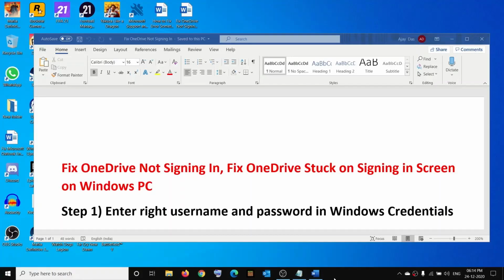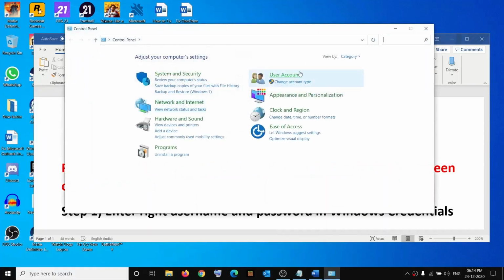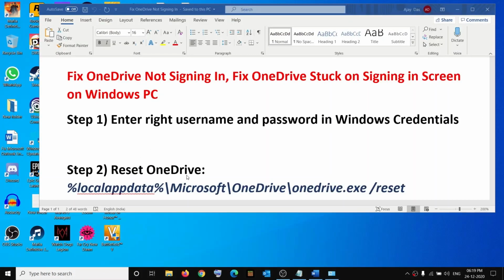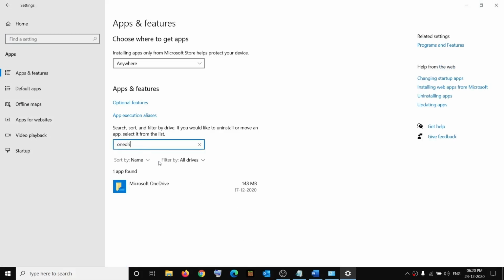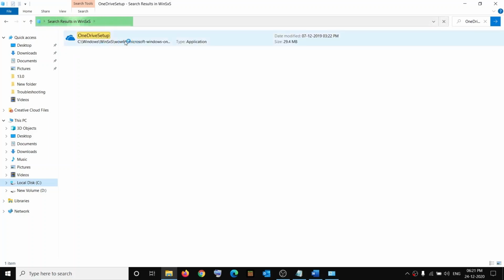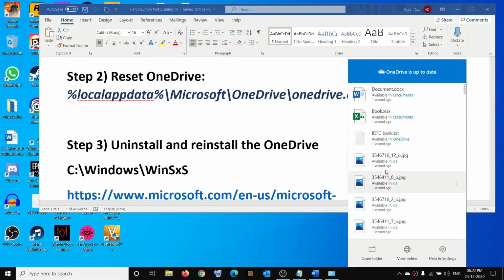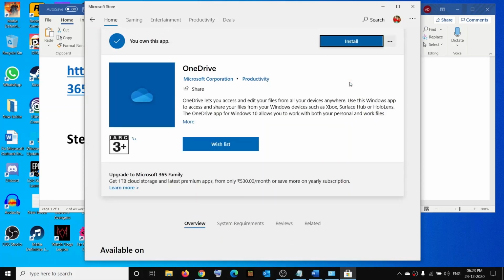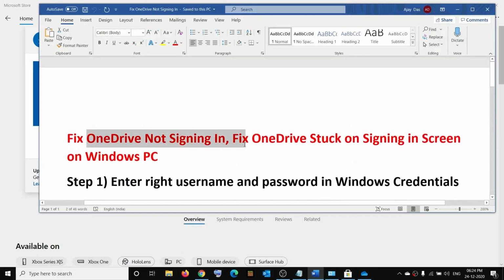Fix OneDrive Not Signing In, Fix OneDrive Stuck on Signing In Screen on Windows PC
Fix OneDrive won't sign in,Fix Can't sign in to Microsoft OneDrive, Fix OneDrive won't sign in windows 10

Step 1) Enter right username and password in Windows Credentials
Step 2) Reset OneDrive:
%localappdata%\Microsoft\OneDrive\onedrive.exe /reset
Step 3) Uninstall and reinstall the OneDrive
C:\Windows\WinSxS
Step 4) Use OneDrive Installed from Microsoft Store